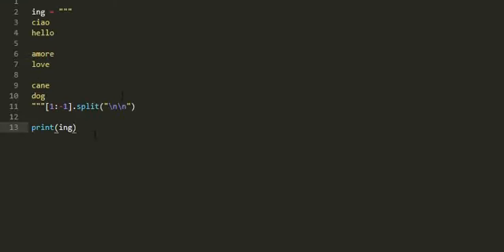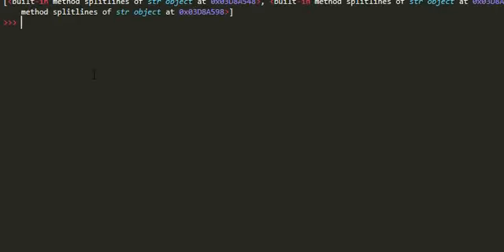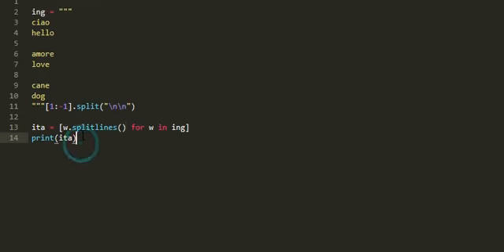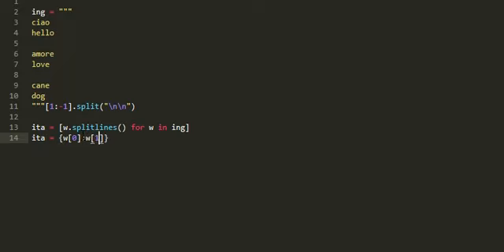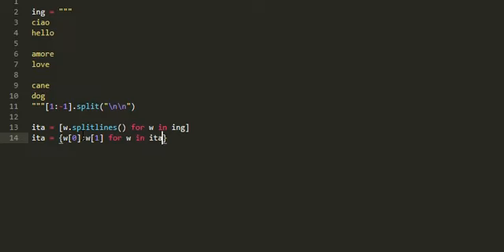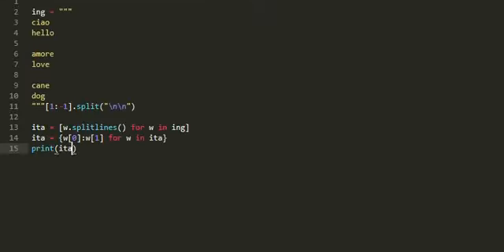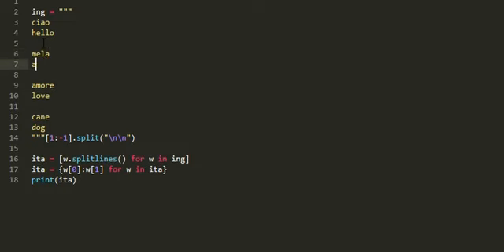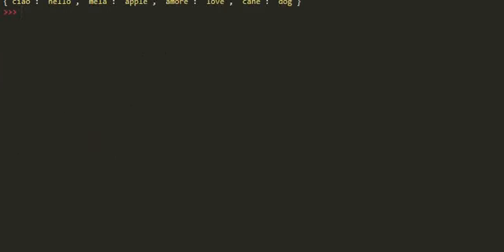Write keys and values in a dictionary in Python easily